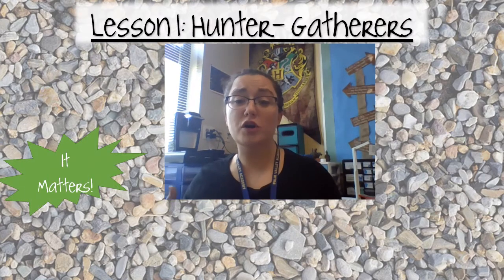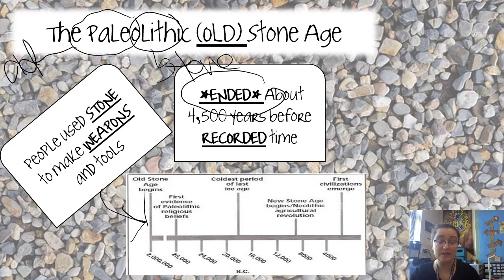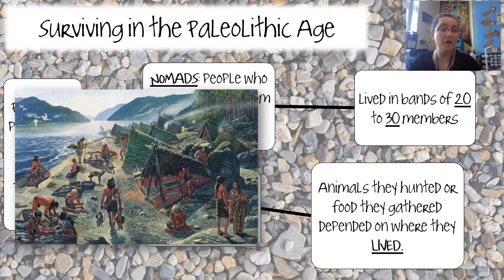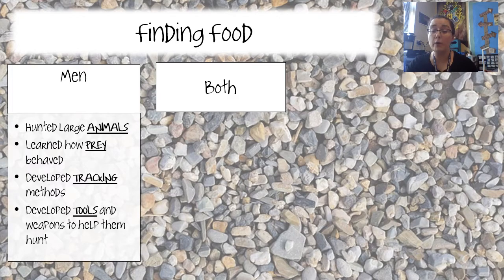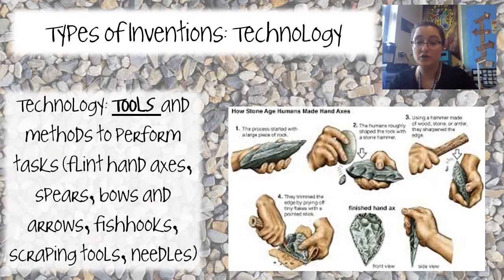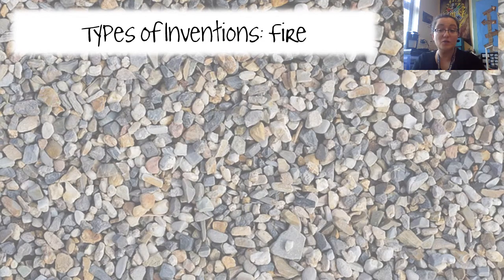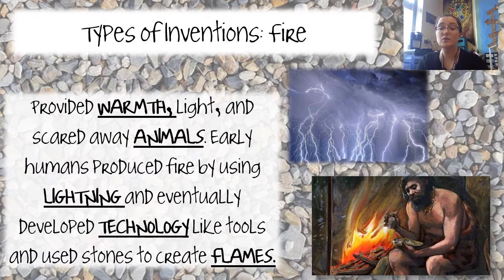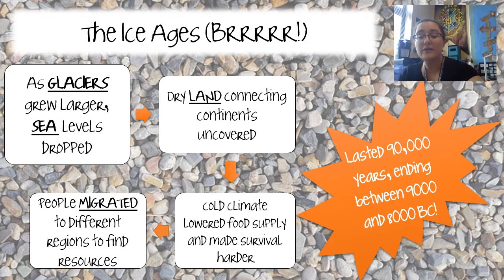Ch 3 Lesson 1 Hunter Gatherers